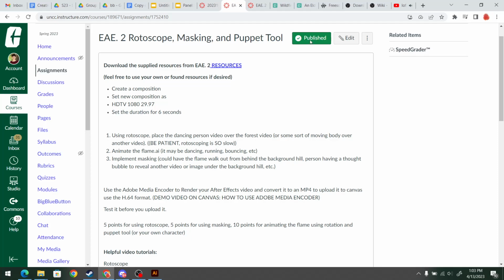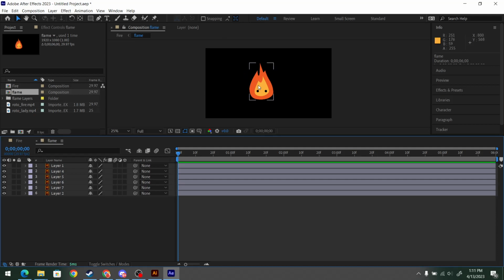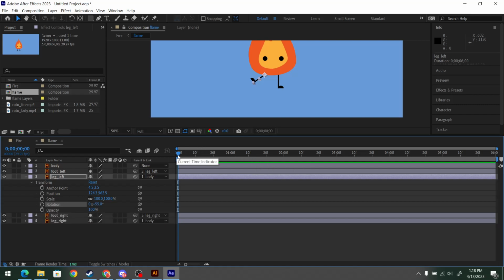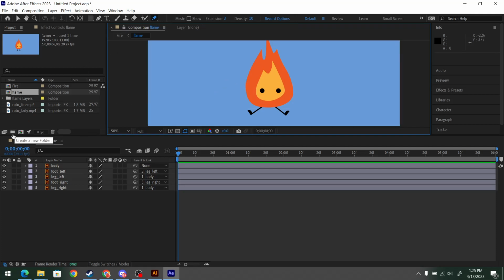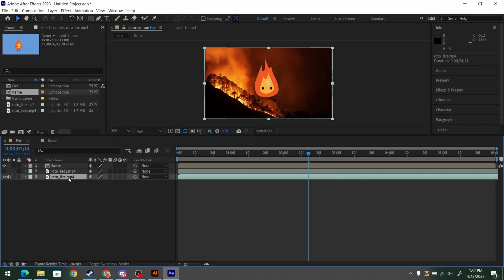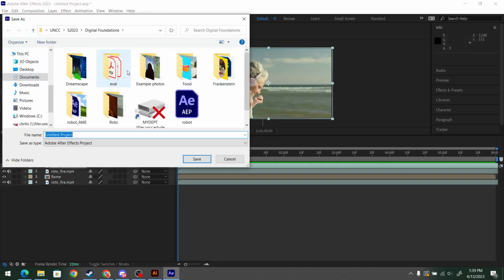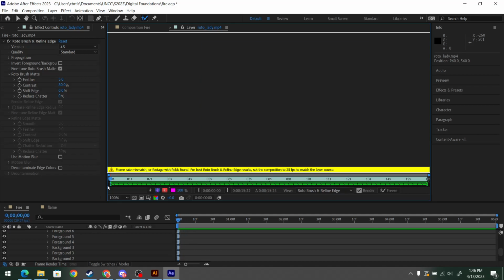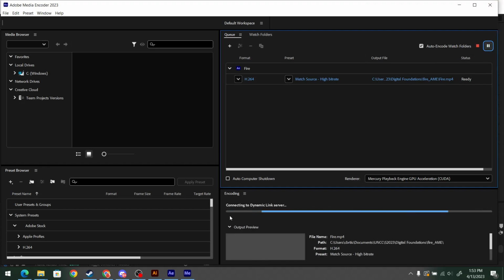EAE 2. Rotoscope, Masking, and Puppet Pin Tool